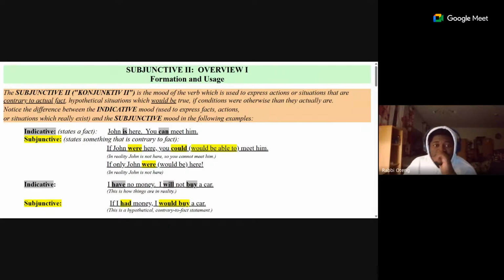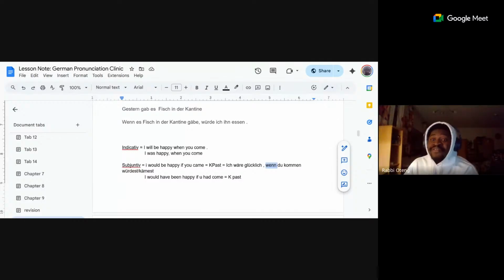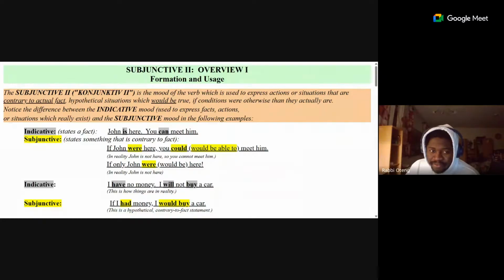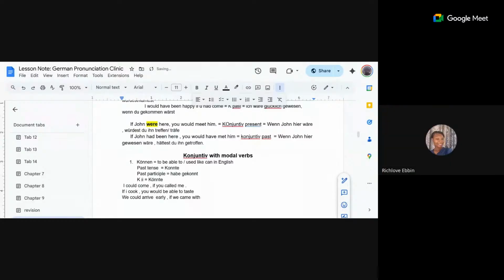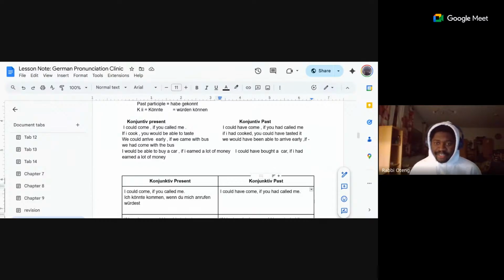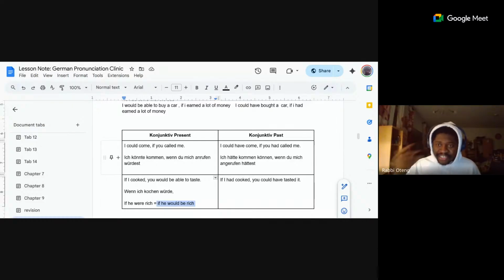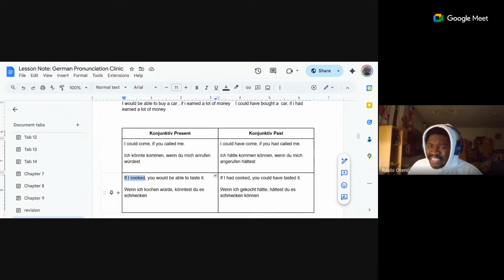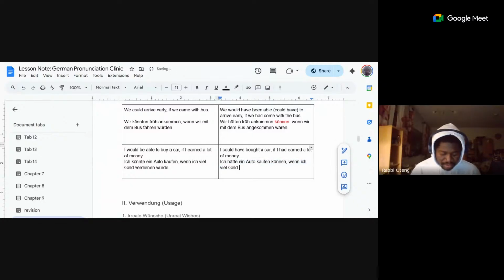German A2 Konjuntiv II